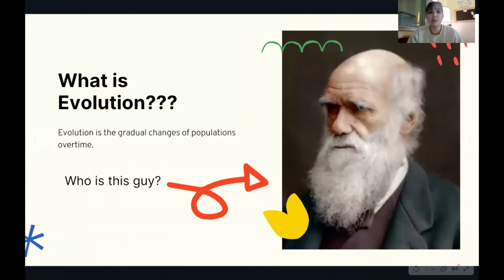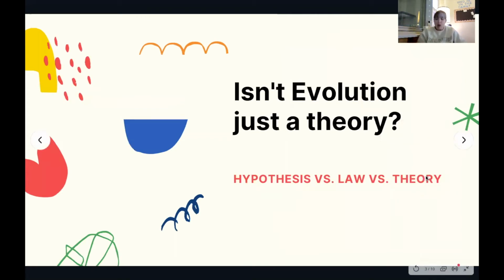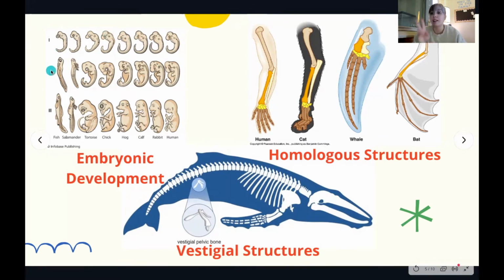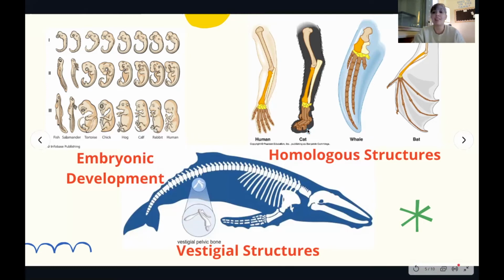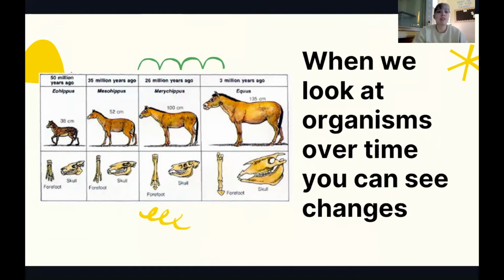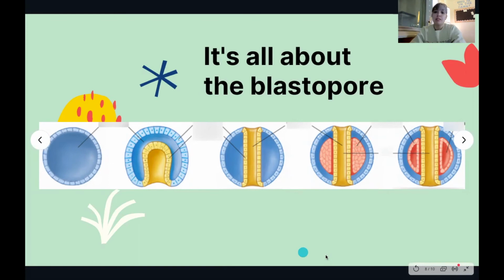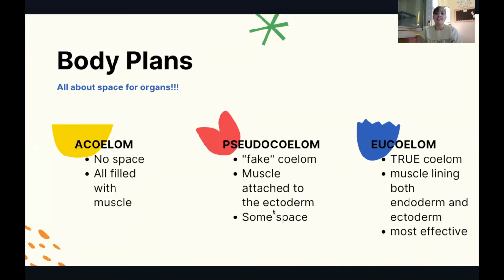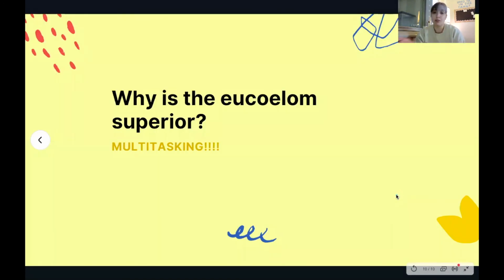Evolution and Development